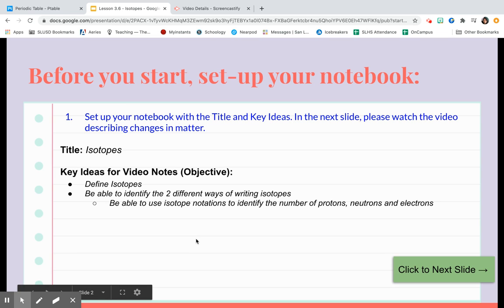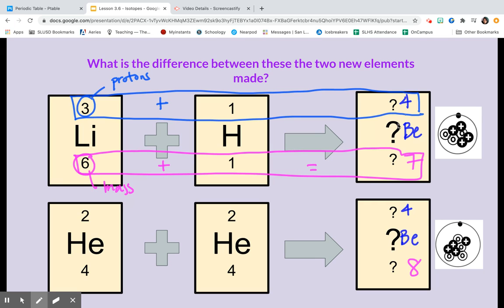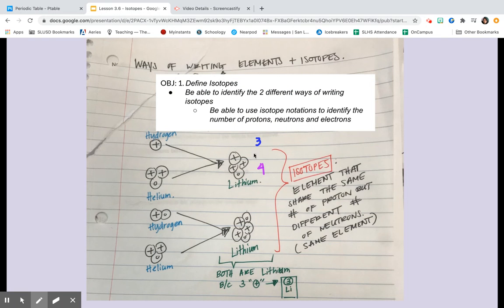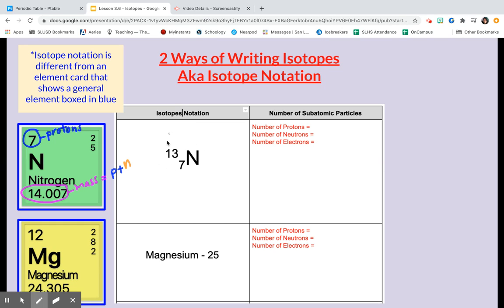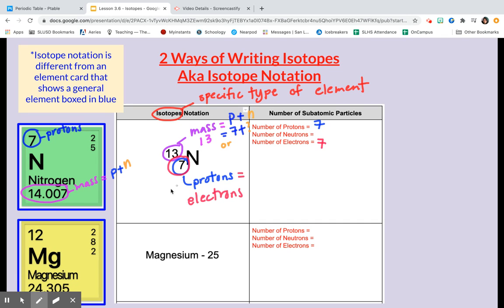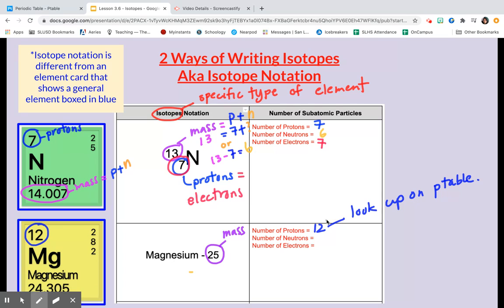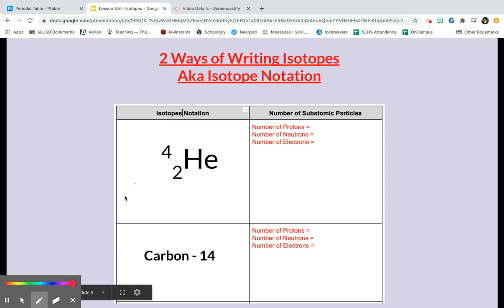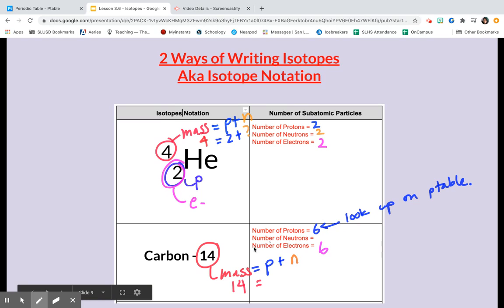Lesson 3.6 - Isotopes